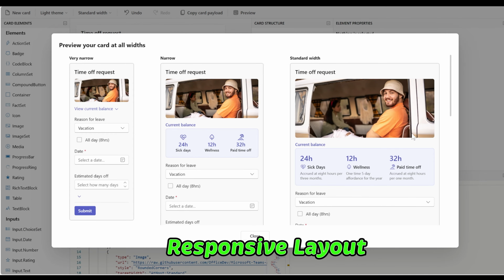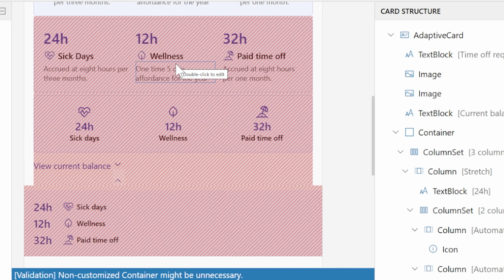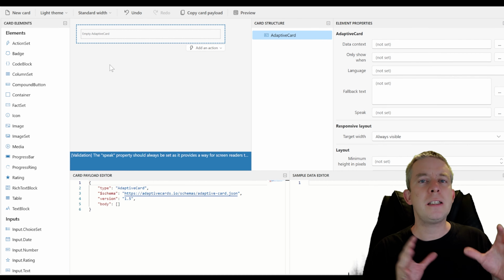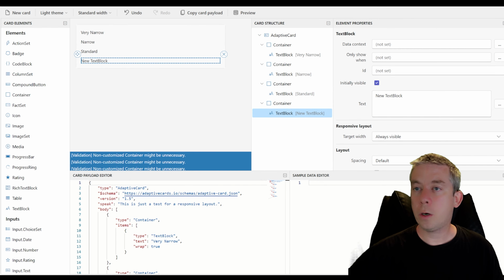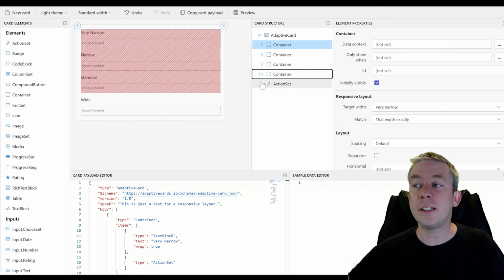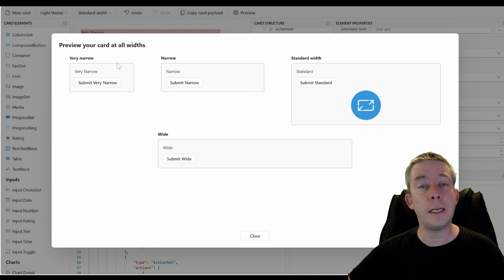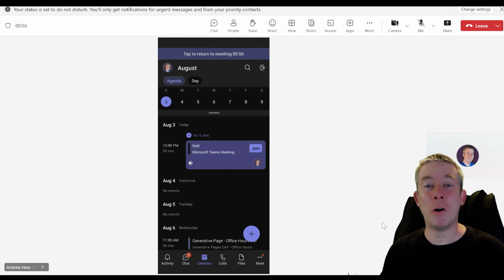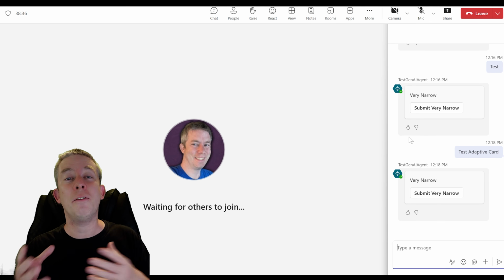Designing Responsive Adaptive Cards for Power Automate/Copilot Studio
Today I wanted to go over the different responsive layouts in Adaptive Cards. For me personally there was some confusion on when we should see each of the different layouts. So this video was made to save all of you some time testing! Perfect for anyone looking to make their adaptive cards in the Power Platform look great!

For me I wanted to know which layout should I spend the most time when developing, which also depends on your requirements for your project. That way we can all focus on the layouts that matter to us the most. If you want your Adaptive Cards to look great everywhere, this video is for you.

Adaptive Card Layouts:
1. Very Narrow
2. Narrow
3. Standard
4. Wide

Chapters
0:00 Introduction
1:14 Adaptive Card Template
2:47 Creating a Custom Empty Card
4:16 Setting Responsive Layout
6:00 Set Visibility On Multiple Layouts
6:51 At least that width and At most that width
7:40 Where to view each layout
9:16 Results of our Testing
9:57 Conclusion